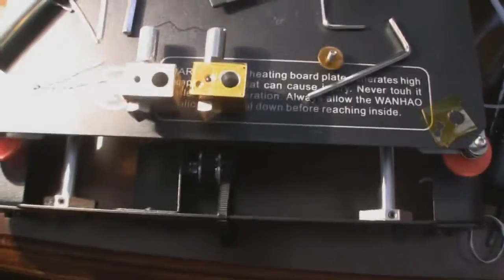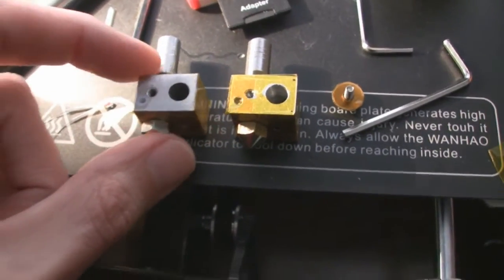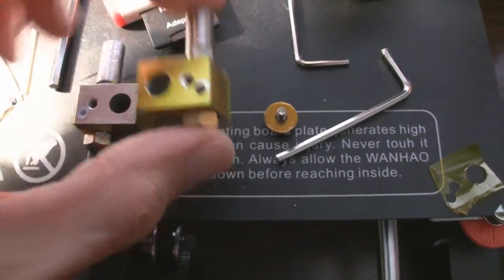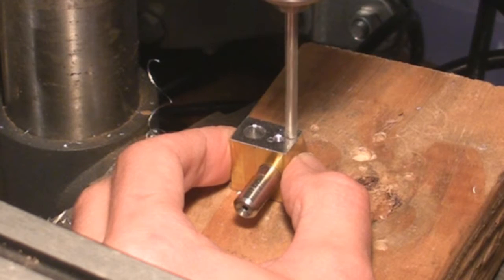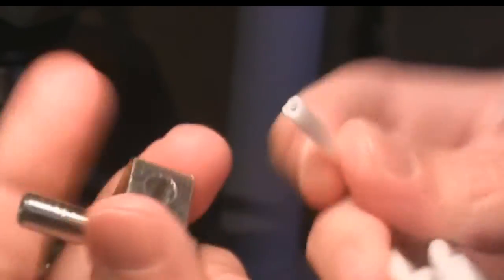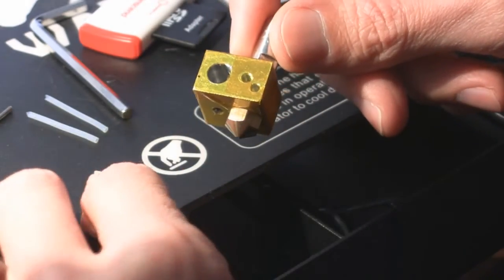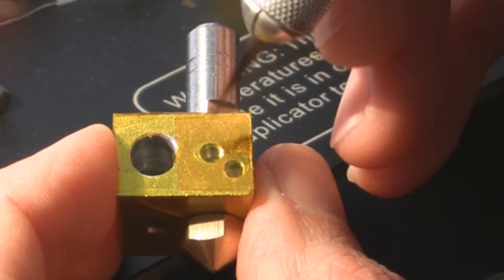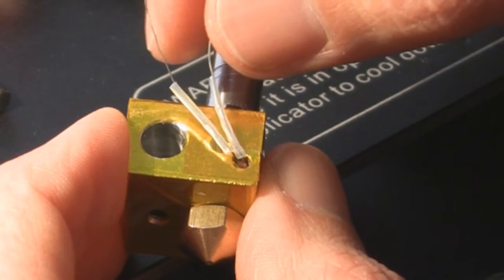Wanhao i3 Duplicator Thermistor Heat Block Modification to Prevent Shorts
This modification to the Wanhao Duplicator i3 is to prevent the thermistors from shorting out. Wahnao USA does not honor their warranty if your thermistor shorts out the temperature circuit on the internal board. Taking apart your hot end to change a nozzle or clean a clog can cost you.

Kapton tape